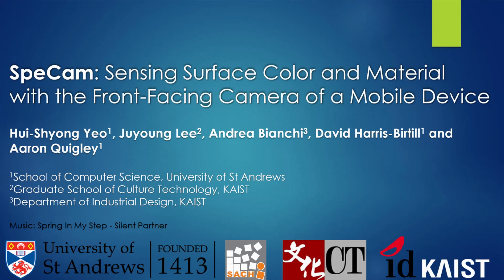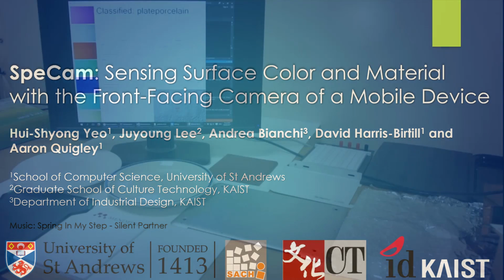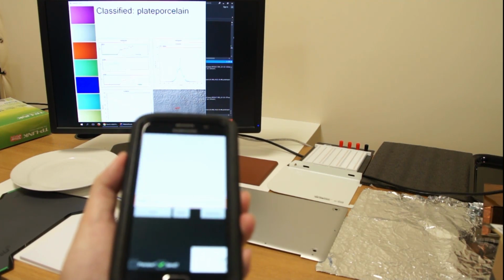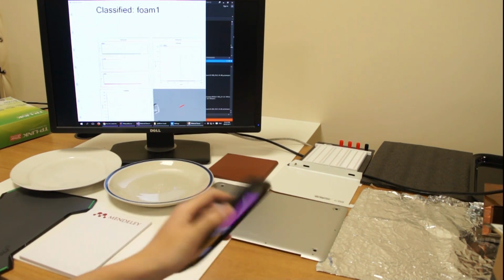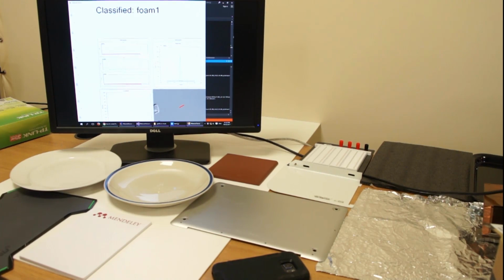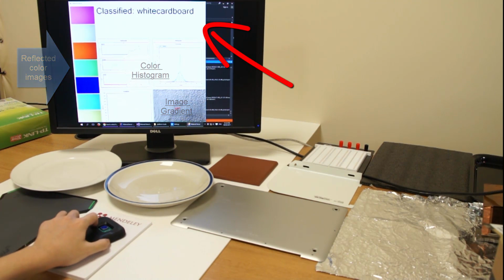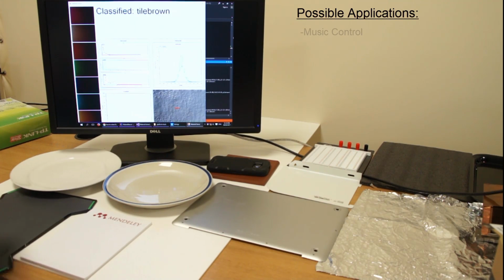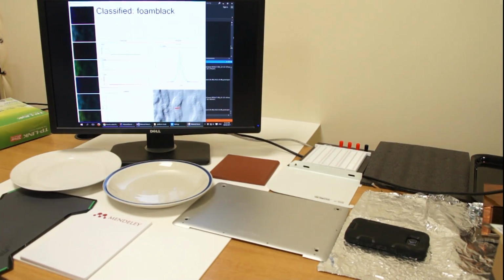SpeCam: Sensing Surface Color and Material with the Front-Facing Camera of a Mobile Device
Published at ACM MobileHCI 2017 [Honorable Mention Award]

SpeCam is a lightweight surface color and material sensing approach for mobile devices which only uses the front-facing camera and the display as a multi-spectral light source. We leverage the natural use of mobile devices (placing it facedown) to detect the material underneath and therefore infer the location or placement of the device. SpeCam can then be used to support discreet micro-interactions to avoid the numerous distractions that users daily face with today’s mobile devices.